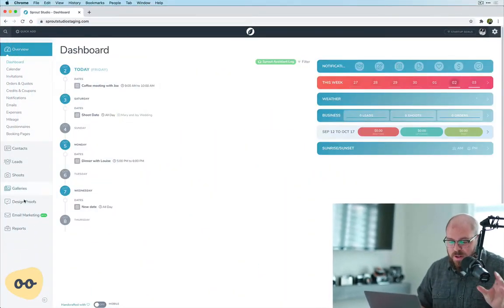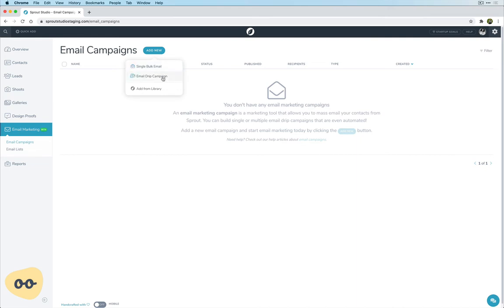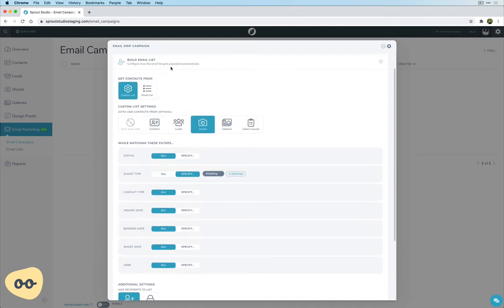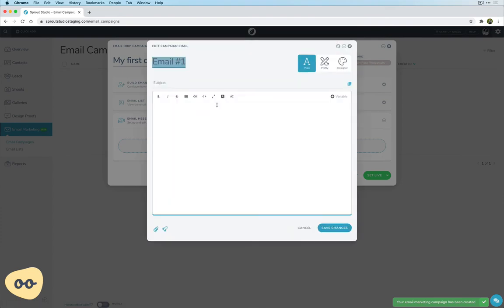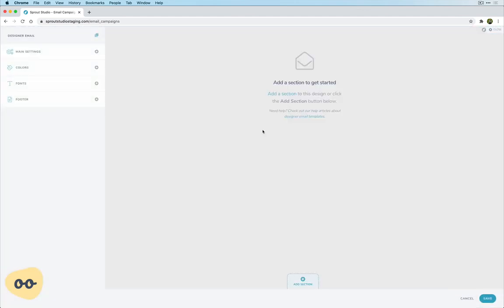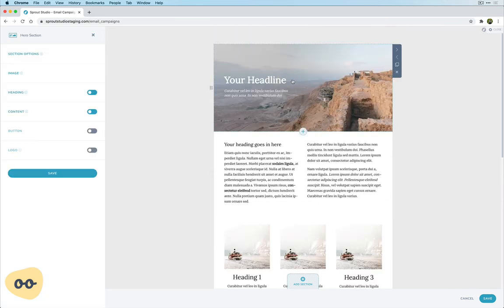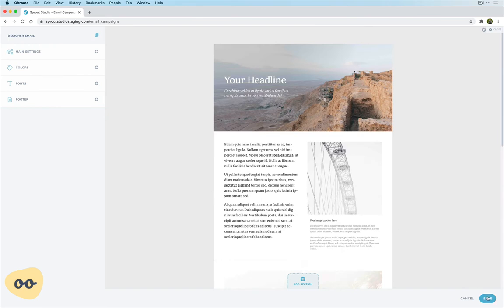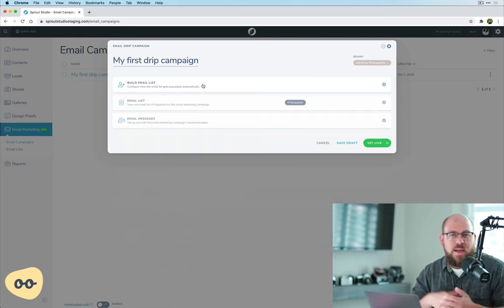Sending an email marketing campaign